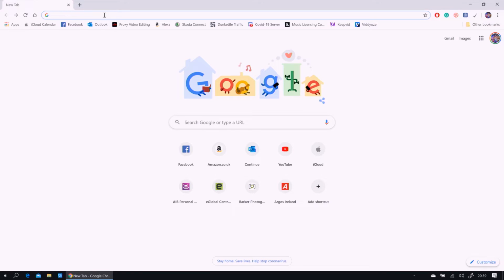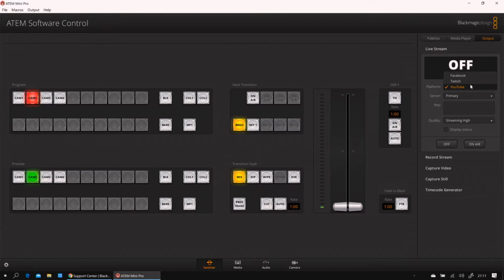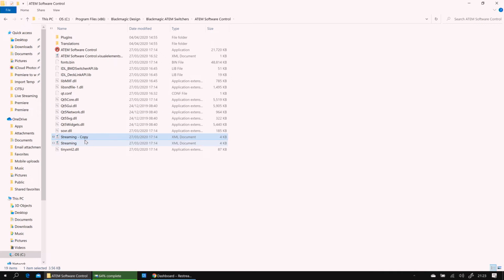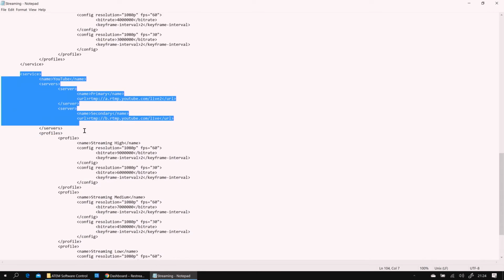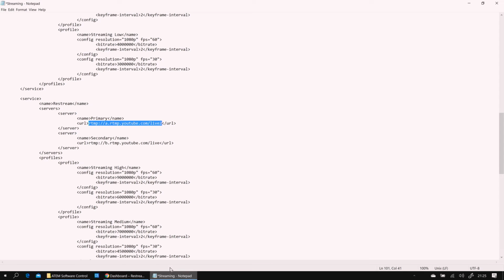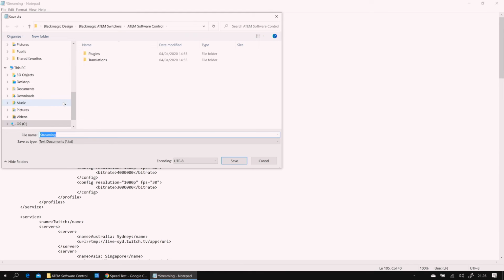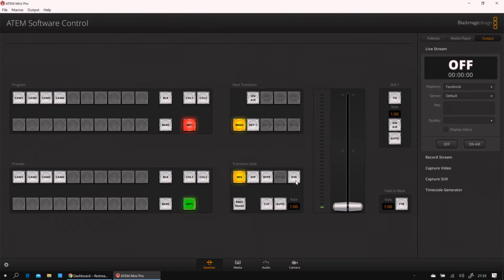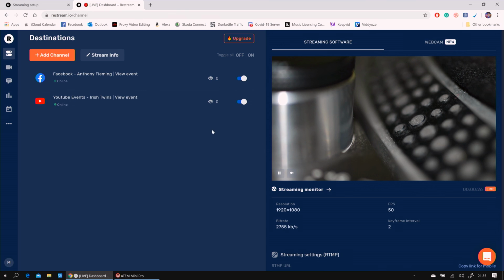Livestreaming to facebook and youtube at the same time using the Atem Mini Pro and Restream.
Save $10 on any paid plan by using this link and I save as well on my plan. Win-win!
You can stream to more sites at the same time and remove restream branding.

So as I couldn't find a tutorial for this I decided to make one myself. Hope it's of some help to anyone else trying to get the same results. Like anything else, be careful when following the instructions and as instructed in the video make a backup copy of the XML file first! Thanks guys.